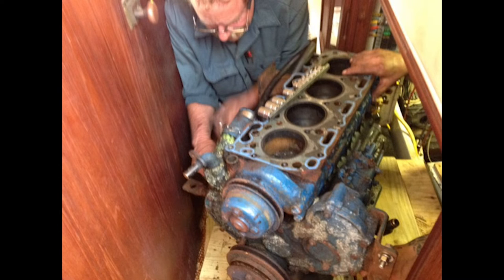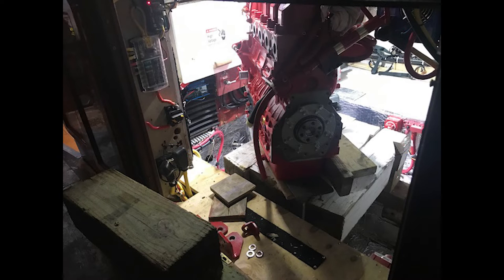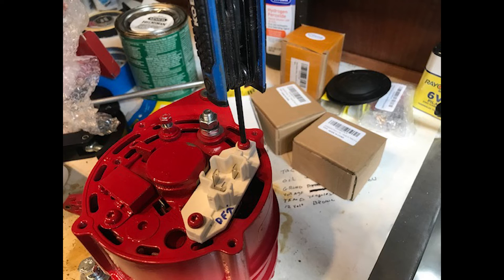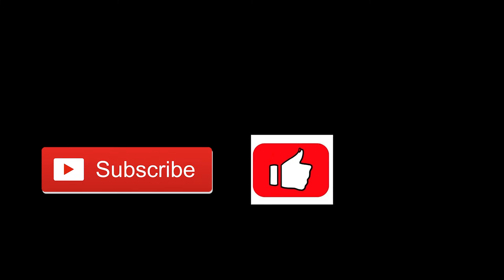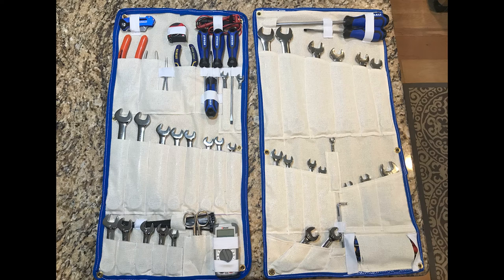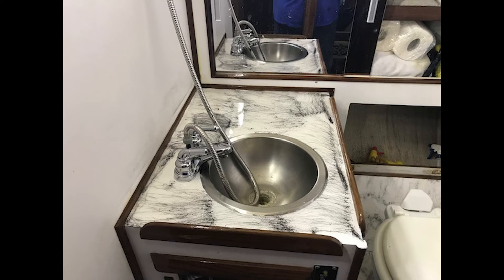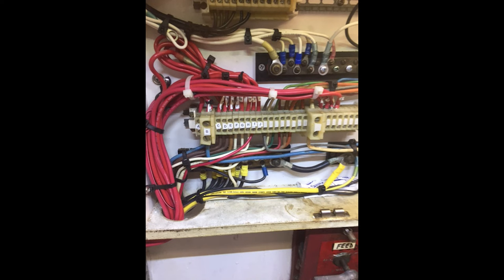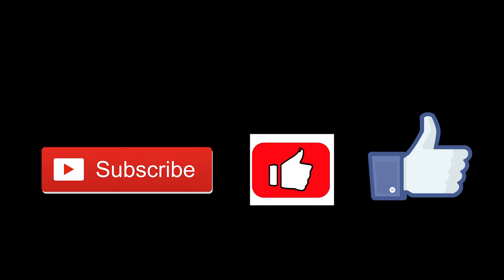VLog082 The year in review.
Vlog #082
Season 5
Description: This is the beginning of Season 5. This Vlog we do a look back on what happened last year as we get ready to splash in the next month or so.
Links to items in Vlog:

Crew:
Istagram: Rockchalk